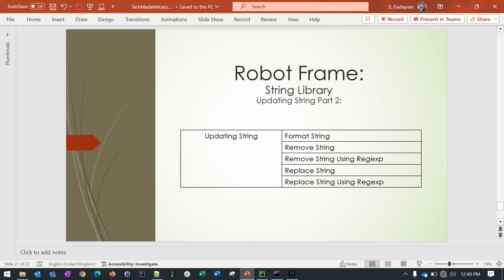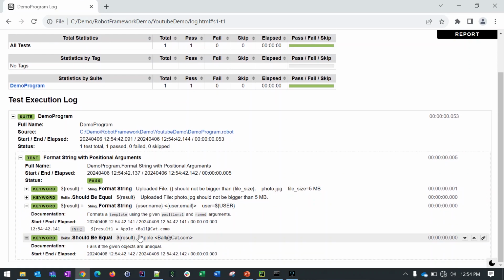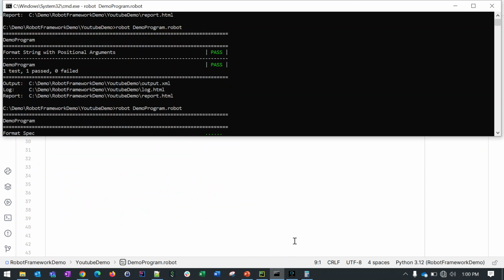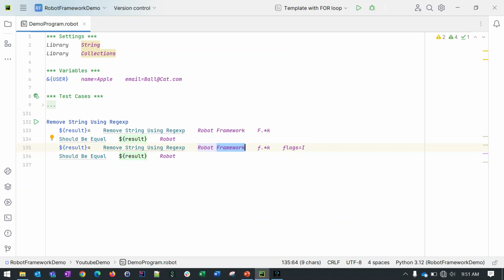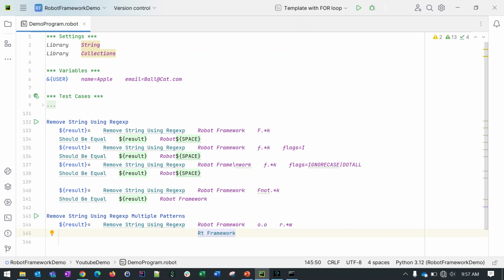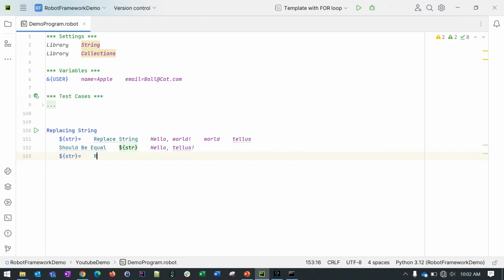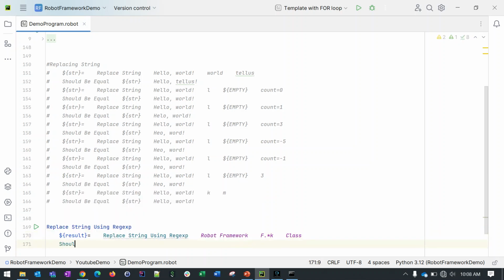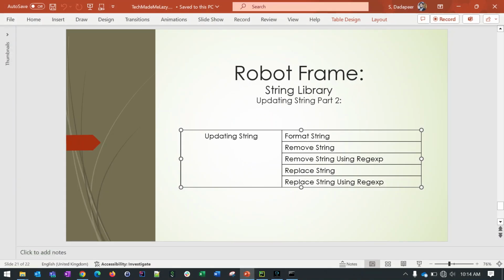Robot Framework | String Updating Part 2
Updating String
Format String
Remove String
Remove String Using Regexp
Replace String
Replace String Using Regexp